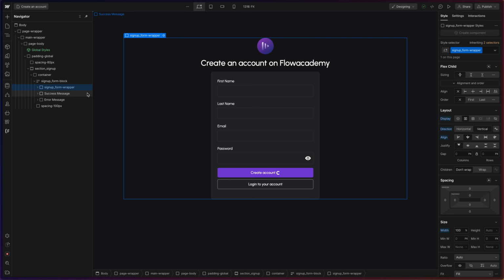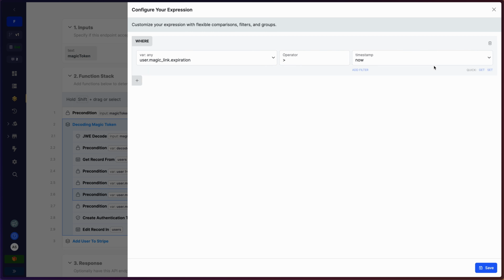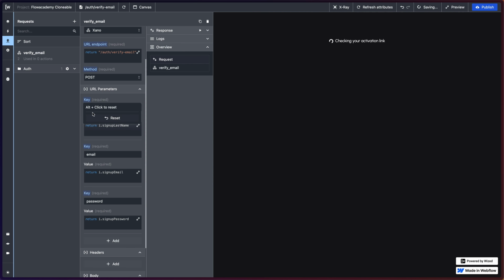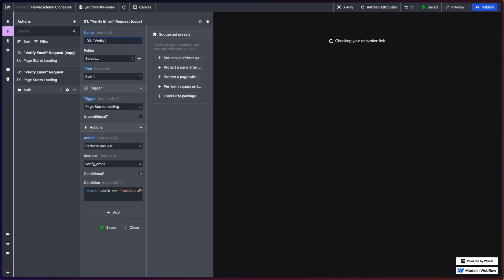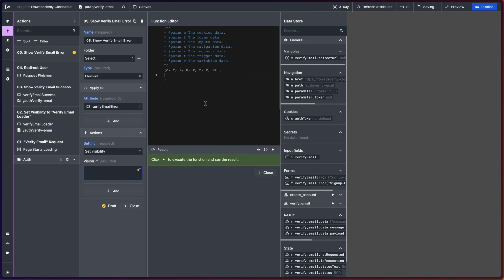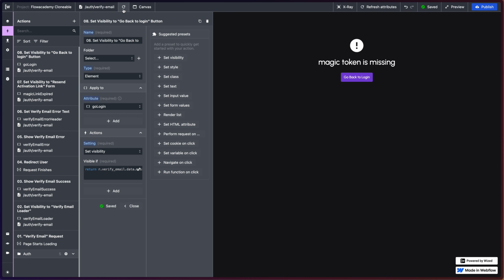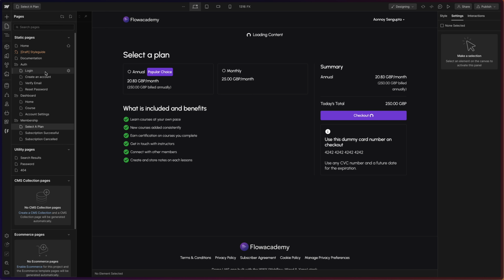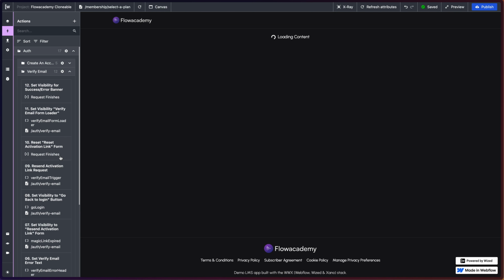Ep 2- Authentication: Verify Account | LMS with WWX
In this second part of the flowacademy series we will be learning how to verify the email. We will be walking through the webflow (@Webflow ) setup, understand the api structure in Xano (@XanoHQ ) and learn how to configure the requests and actions in Wized (@Wized ).

50OFFAONNOY
(DocuGenerate provides a flexible and scalable platform for generating high-quality documents, whether it's for creating contracts, agreements, invoices, proposals, letters, certificates or any other type of document.)

CHAPTERS:
00:00 : Intro
00:22 : Webflow Build Walkthrough
02:41 : Xano API Walkthrough
13:09 : request - verify_email
16:06 : request - resend_activation_link
19:22 : 01. "Verify Email" Request - Action
20:26 : 02. Set Visibility to "Verify Email Loader" - Action
21:37 : 03. Show Verify Email Success - Action
23:03 : 04. Redirect User - Action
26:49 : 05. Show Verify Email Error - Action
28:52 : 06. Set Verify Email Error Text - Action
29:57 : 07. Set Visibility to "Resend Activation Link" Form - Action
32:50 : 08. Set Visibility to "Go Back to login" Button - Action
34:33 : 09. Resend Activation Link Request - Action
35:44 : 10. Reset "Reset Activation Link" Form - Action
36:53 : 11. Set Visibility "Verify Email Form Loader" - Action
38:00 : 12. Set Visibility for Success/Error Banner - Action
39:41 : Testing out the entire flow